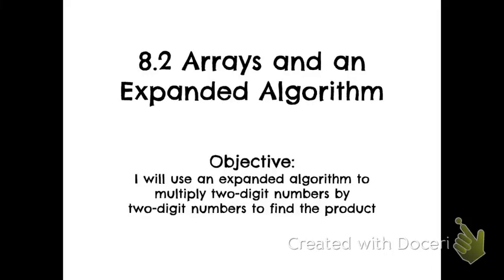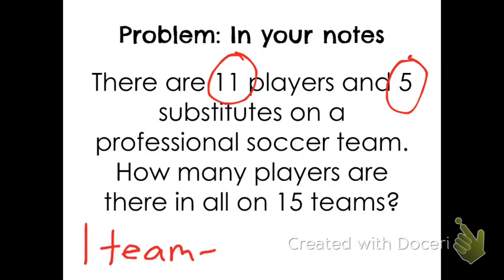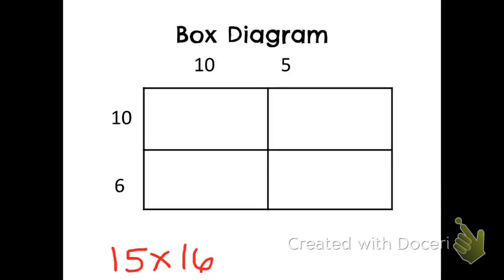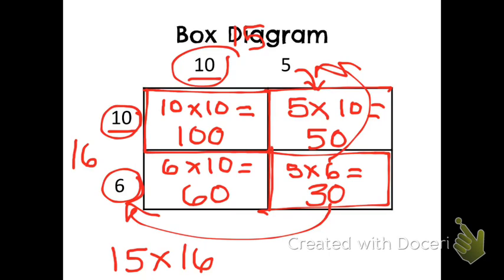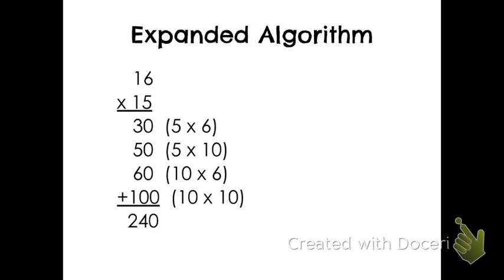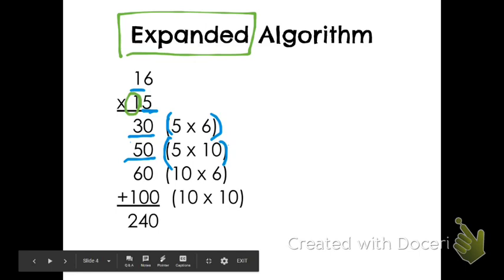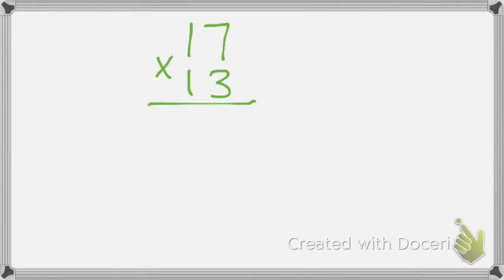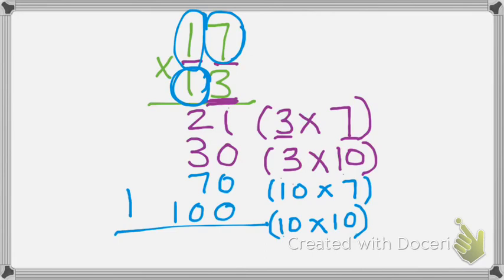8.2 Arrays and Expanded Algorithm